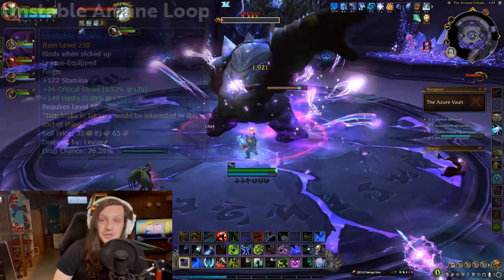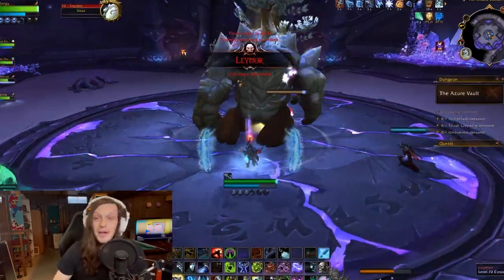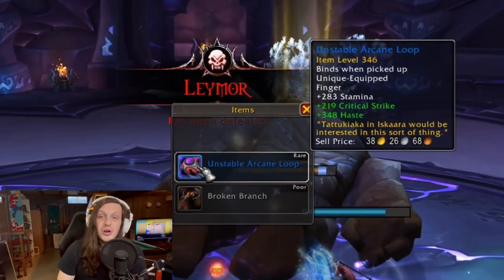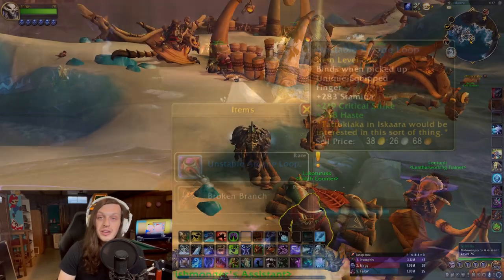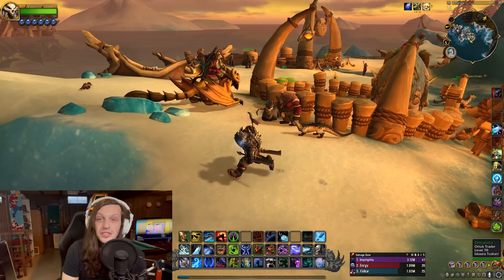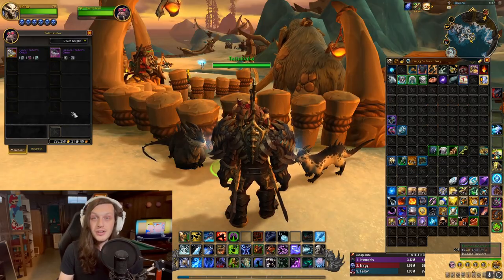How to Get the Ivory Traders Ottuk (World of Warcraft Dragonflight Mount Guide EASY)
How to get the Ivory Trader's Ottuk in Dragonflight. You will need to get 3 rings from 3 different dungeons. 1 ring is obtainable through a quest.

Thunderous Downburst Ring, Unstable Arcane Loop, and the Platinum Star Band. Once you have all three, Tattukiaka in Iskaara will sell you this mount! I learned this information on WoWHead!